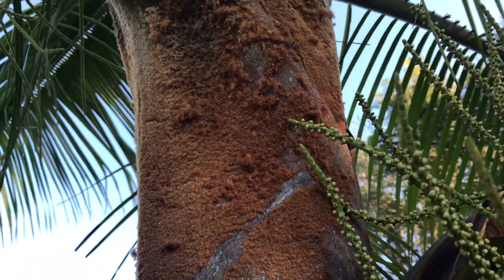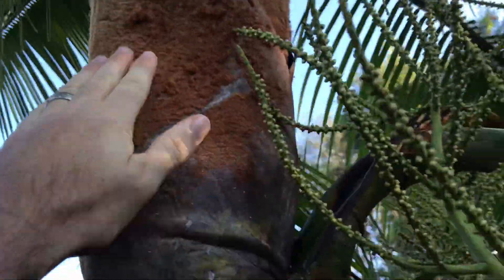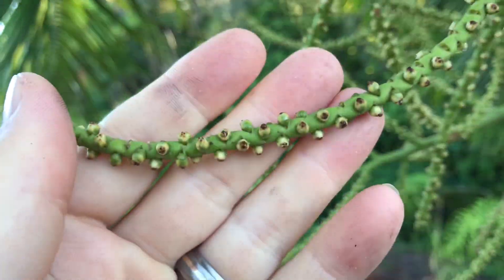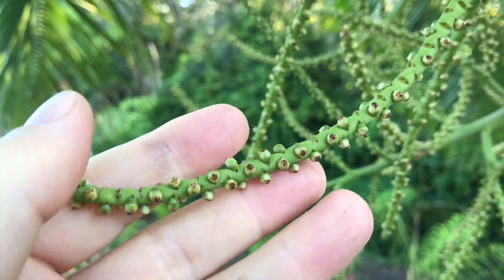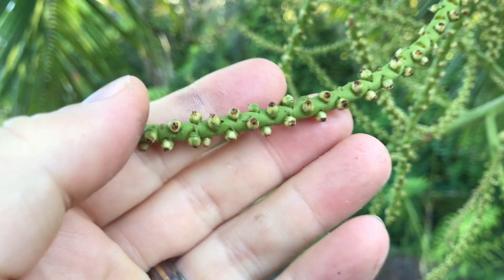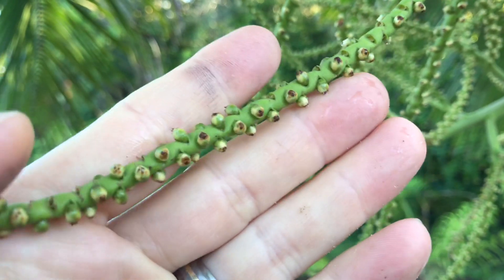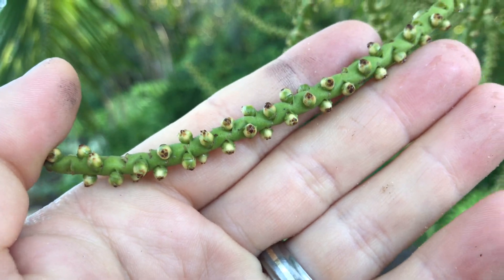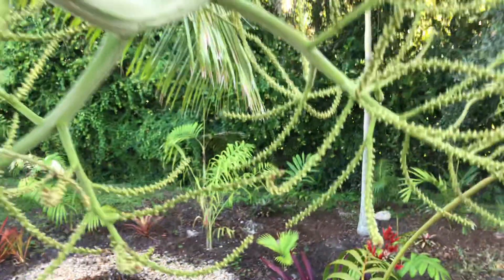Teddy Bear palm (Dypsis leptocheilos) in pistillate anthesis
Flower structure on a Dypsis leptocheilos showing receptive female flowers in detail